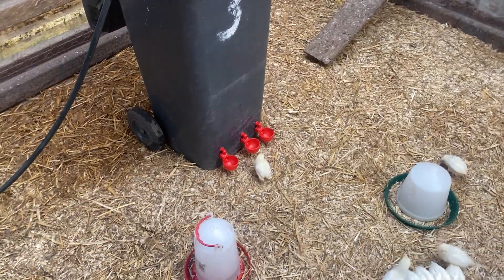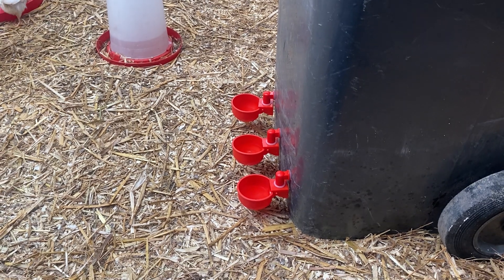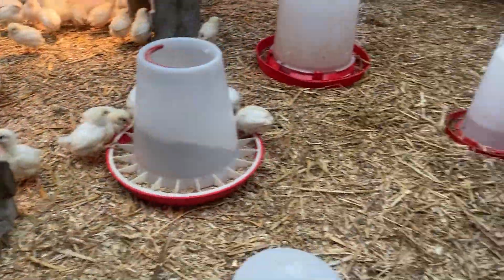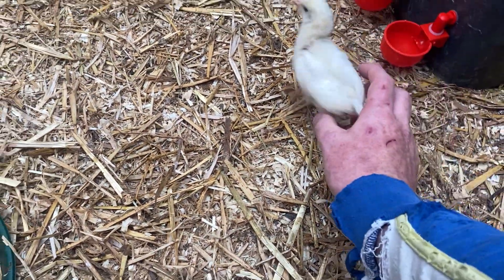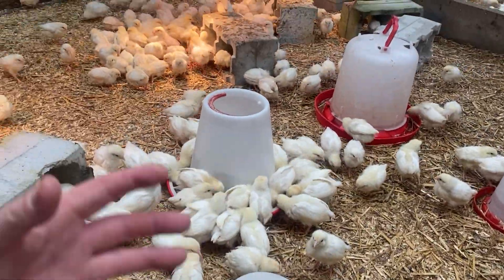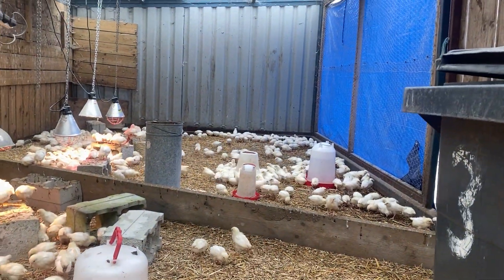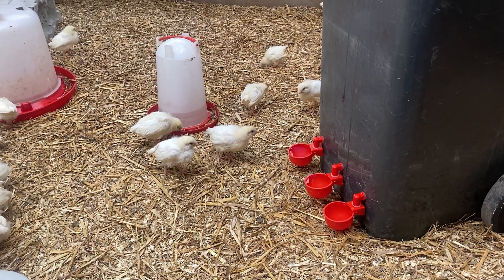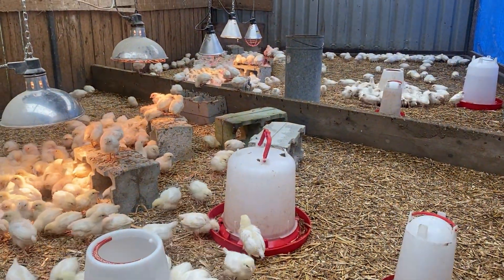Chicken waterer the best on YouTube £3